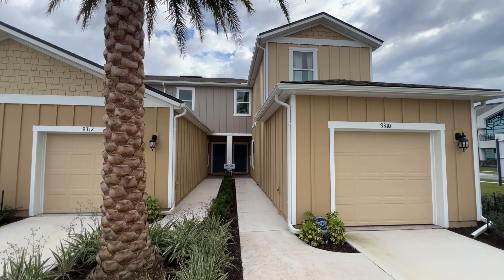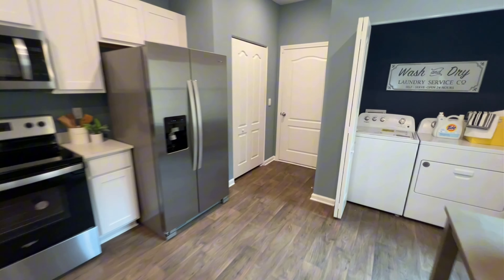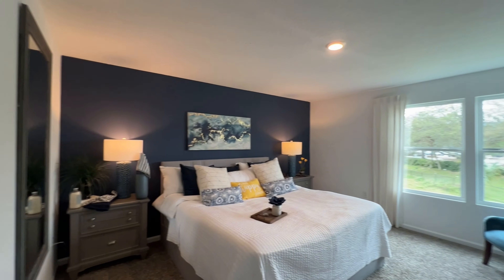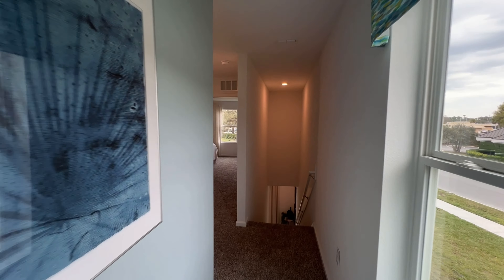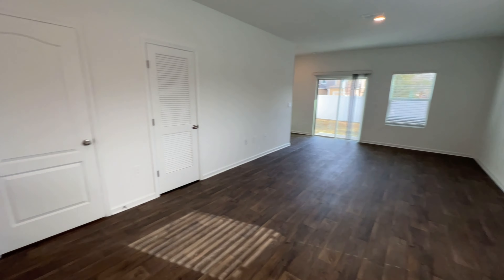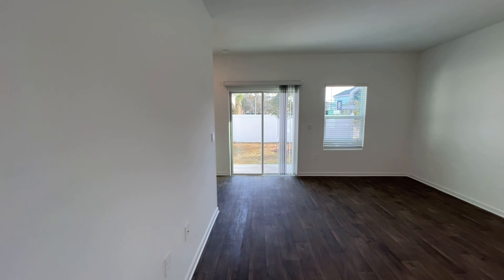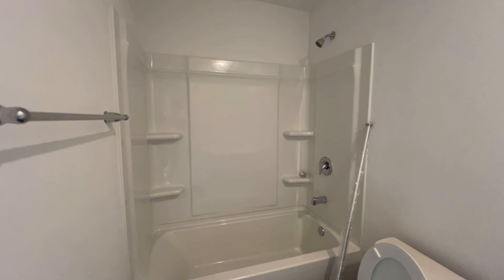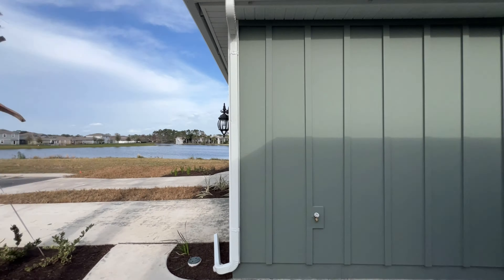Townhomes at St. Johns town center, starting $290s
Discover townhomes at St. Johns town center, starting from the $290s, boasting 3 beds, 3 baths, granite countertops, garage, and driveway. Enjoy scenic views and let the HOA manage landscaping and exterior maintenance. Builders offer assistance with closing costs, prepaid costs, and even lowering interest rates, plus a complimentary home security system. These homes are situated adjacent to the bustling St. Johns town center, providing easy access to exceptional shopping, dining, amenities, and nearby schools, making them an ideal choice for convenient and comfortable living.

Robert Tighe
Atrium Realty LLC